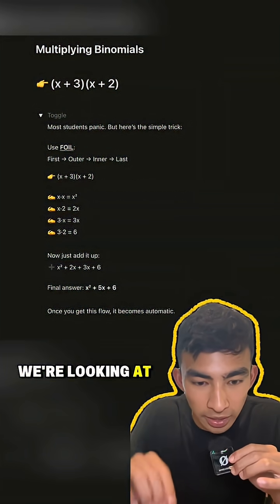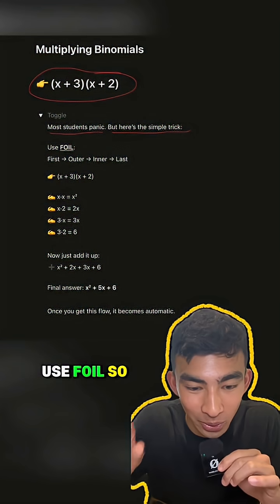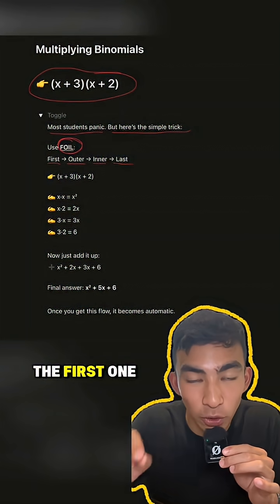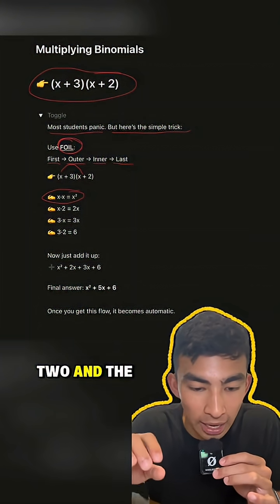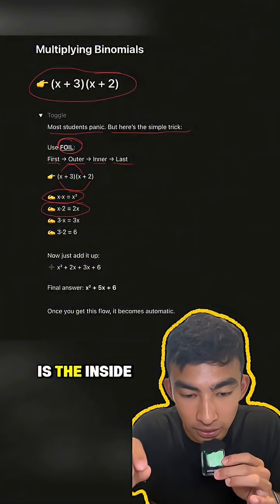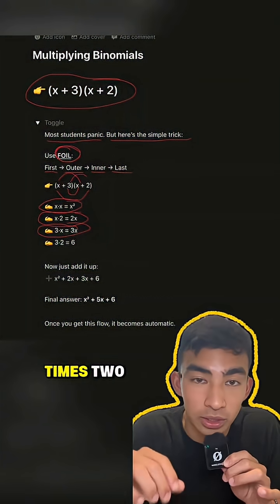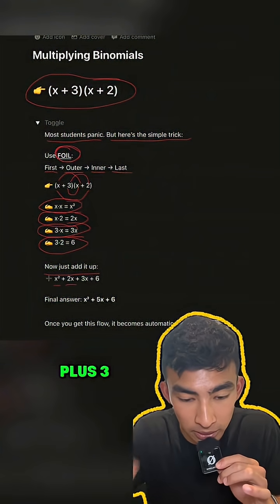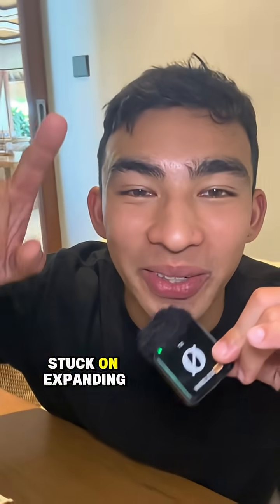60-Second Maths Fixes: Binomials | Lee Mathematics Tuition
Struggling with binomials in junior high maths?

In this quick 60-second math hack, I’ll show you how to expand and simplify binomials step by step.

Fast, easy, and stress-free.

Perfect for:

✅ Junior high & middle school students
✅ Quick exam revision
✅ Building algebra confidence in less than a minute